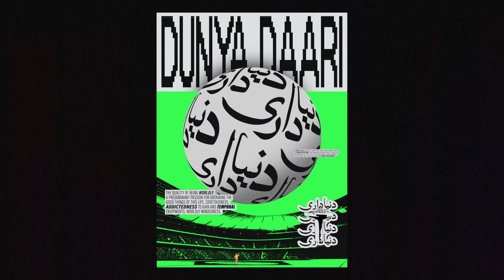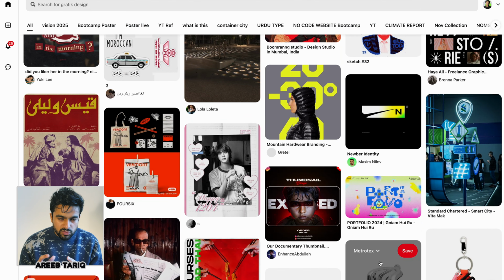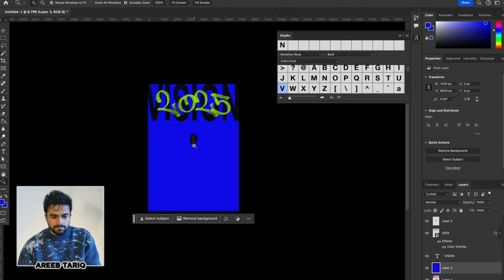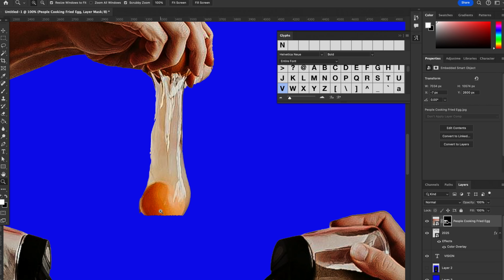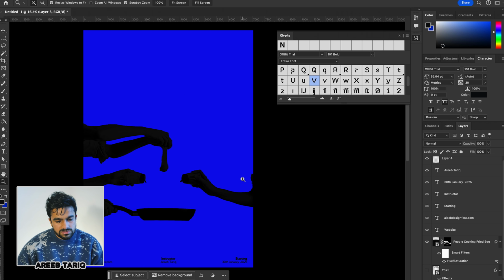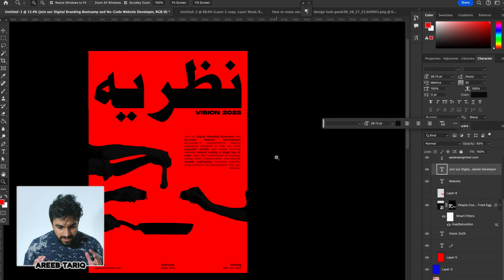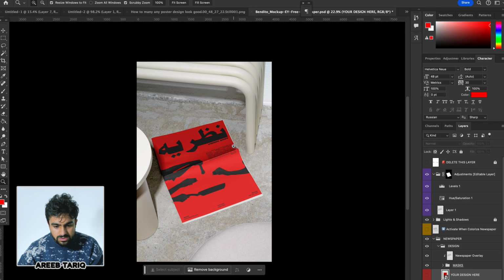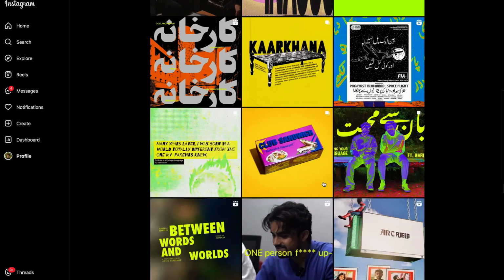How to Design Posters That Actually Stand Out (Step-by-Step)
In this video, I’m breaking down my go-to framework for making posters that always turn out looking great. I’ve been designing posters since I first got into design, and over the years, I’ve figured out a process that works every single time.

We’ll do two things in this video:
1. Deconstruct one of my recent posters – I’ll walk you through the design, explaining how I put it together, why I made certain choices, and what makes it work.
2. Create a brand-new poster from scratch – You’ll see my entire process, from building a mood board to experimenting with ideas and refining the design until it’s done.
Whether you’re just starting out or already designing, you’ll pick up useful tips and see how I approach poster design step-by-step.